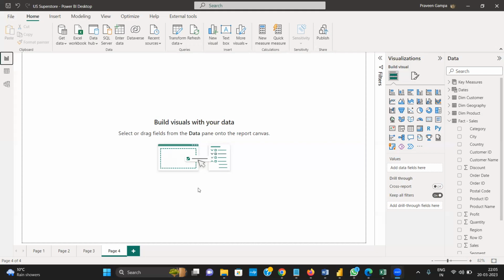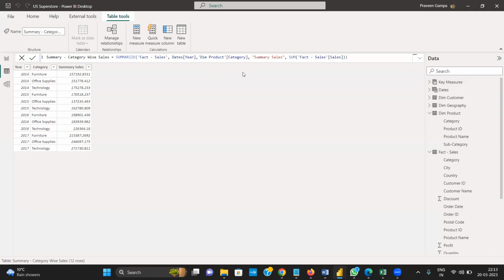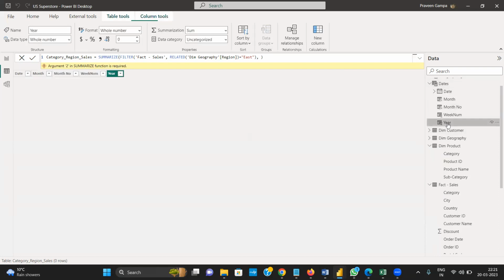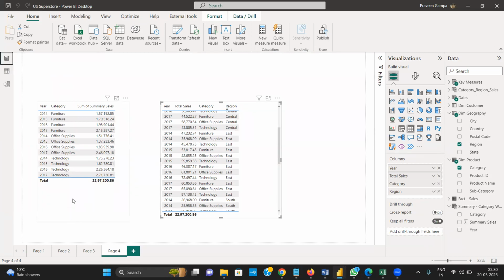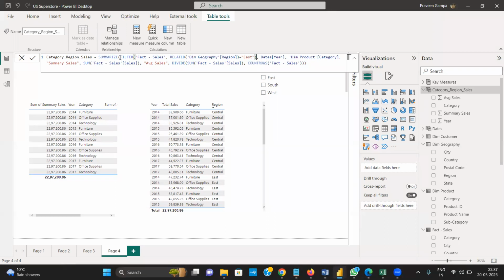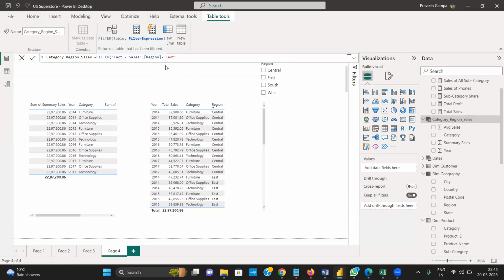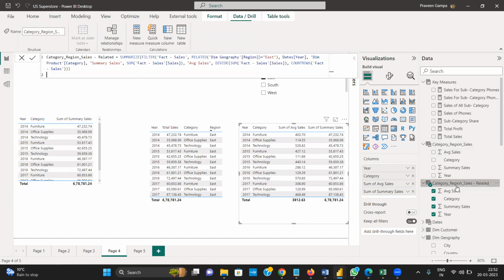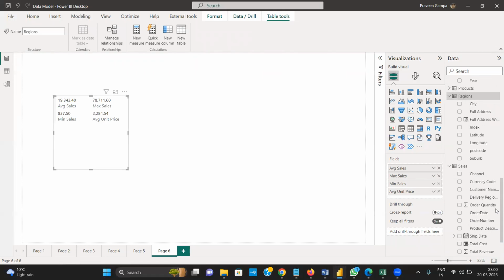Power BI - DAX - Session 16